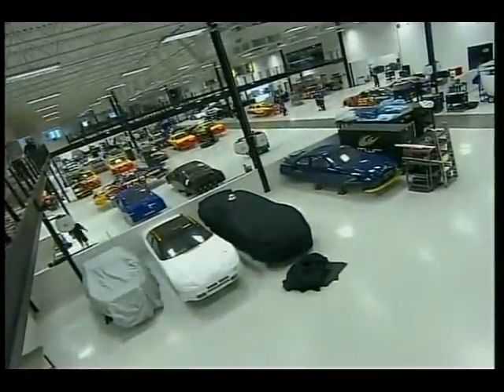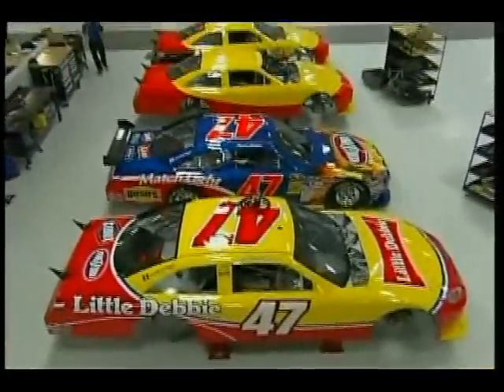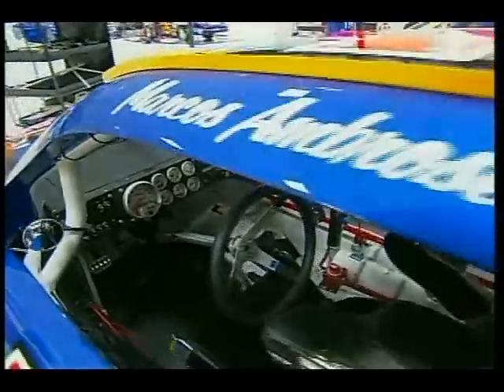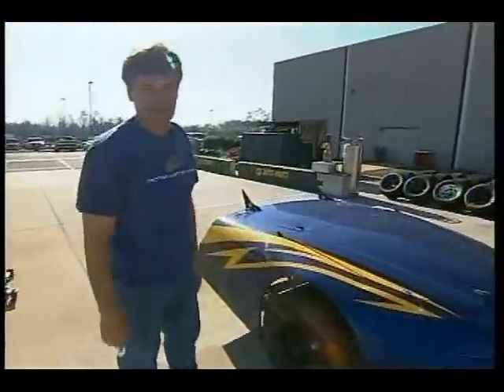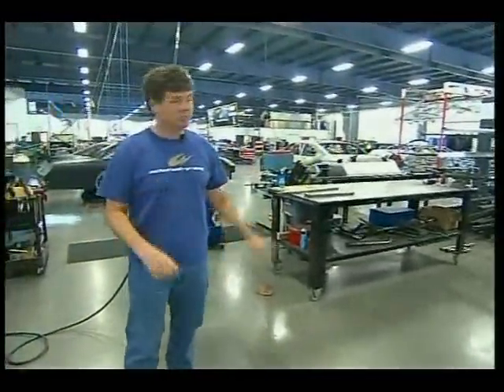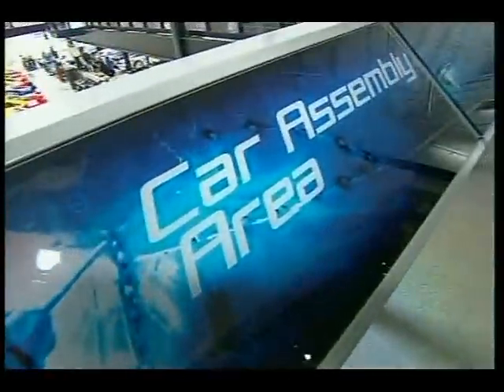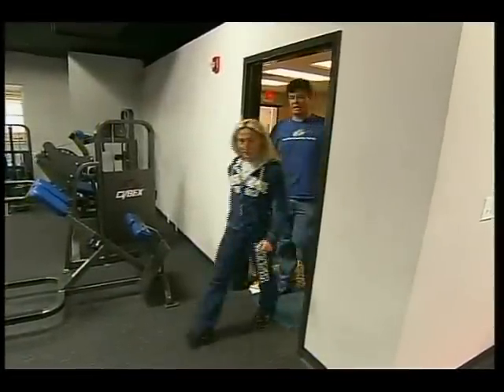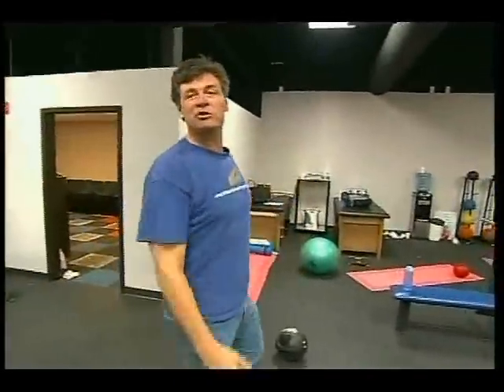waltripII.flv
Michael Waltrip Shows Off Shop

Michael Waltrip recently hosted a short tour of his race shop, Raceworld, to a worldwide audience. This tour included the fabrication shop filled with machinery from Baileigh Industrial.

When MWR brought the production of their Cup and Nationwide series cars in house, their first choice was Baileigh Industrial. A full shop consisting of Tube Benders, Band Saws, Sheet Metal Brakes, Sheet Metal Shears and much more was sourced from the extensive Baileigh Industrial Volume 30 Catalog to fit the specific needs of Michael Waltrip Racing.